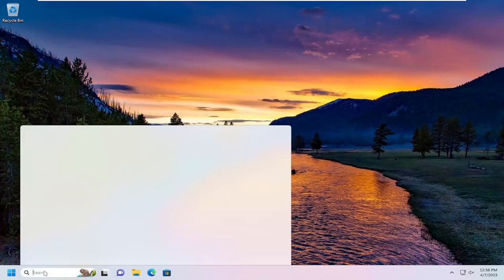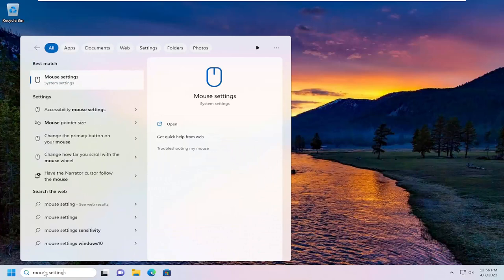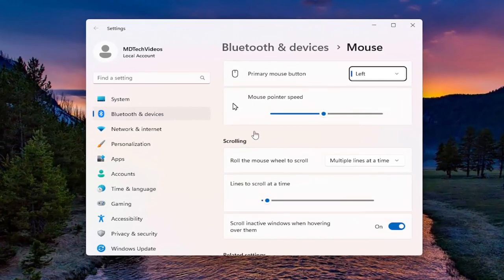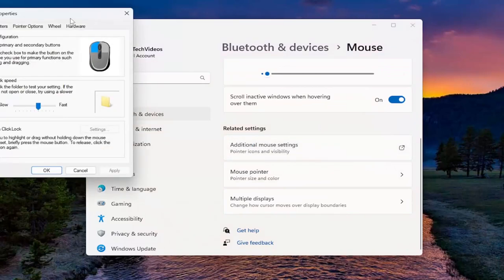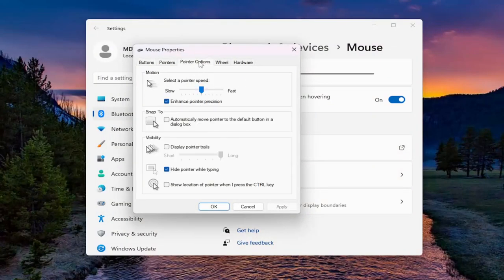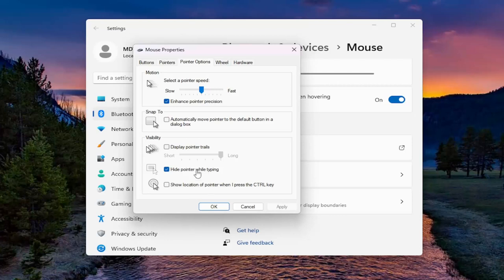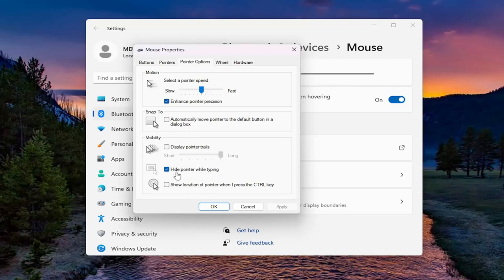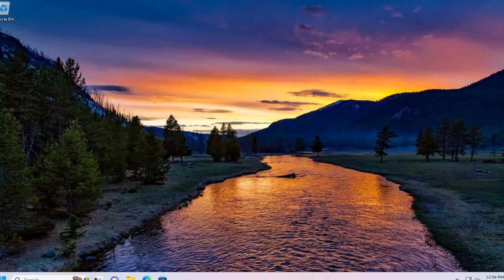How To Hide Mouse Cursor While Typing In Windows 10/11 [Tutorial]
It is generally the case that you position your mouse on the screen where you want to type, and often the cursor can get in your way, especially if you are working in a rich coding environment or if the cursor activates a tooltip. If you want to hide the mouse cursor when typing on Windows, here are a few solutions.

Does it bug you when your mouse cursor blocks the view of the text field you’re typing in? If so, you can hide your cursor while typing using one of two methods on your Windows 10 or 11 PC. We’ll show you how.